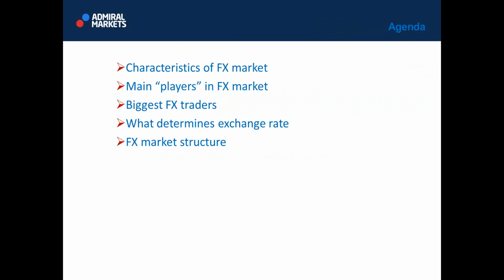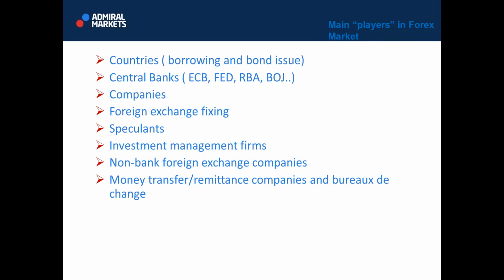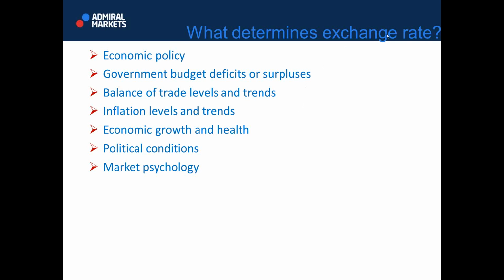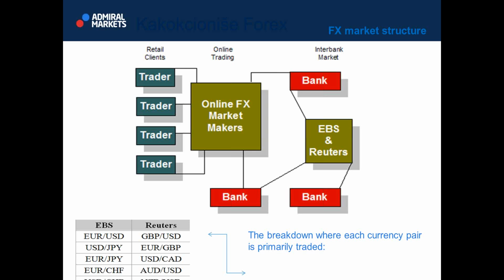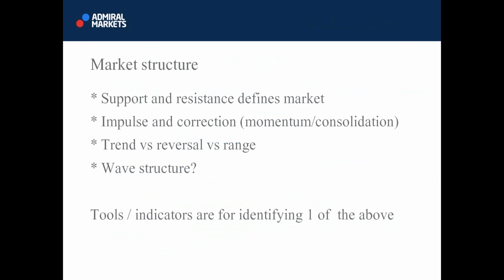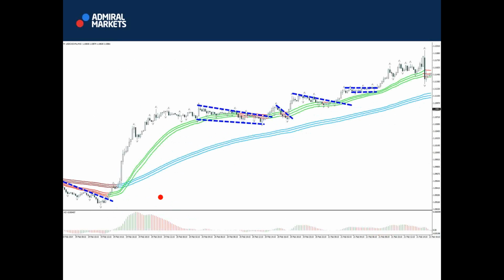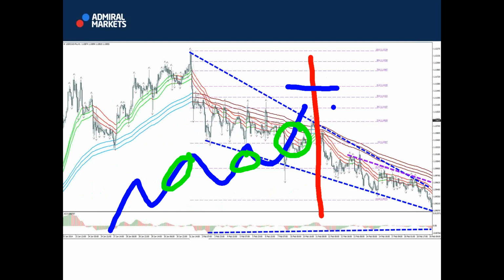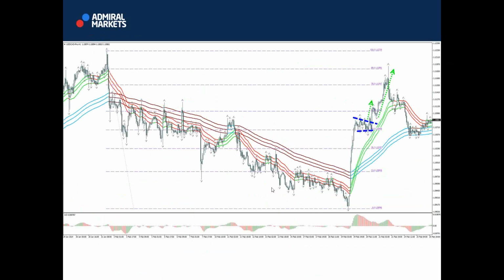Pro Learning Lab: Understanding the Market Structure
An in-depth analysis how to use market structure

This webinar explains what the benefits are of identifying whether price action is impulsive or corrective. It also shows traders how they can distinguish the two and anticipate which of the two is more likely. This webinar will also explain how understanding market structure can help traders with assessing trade setups.